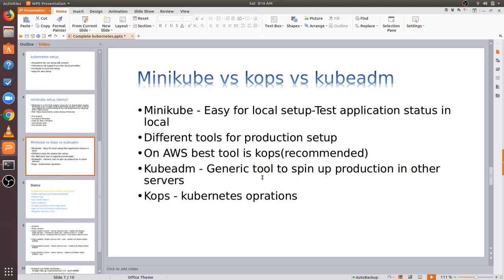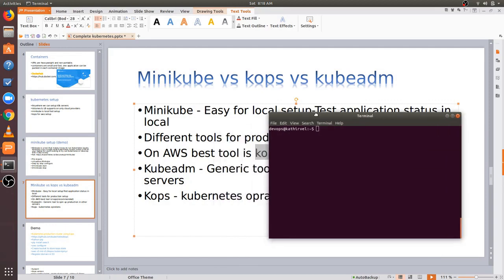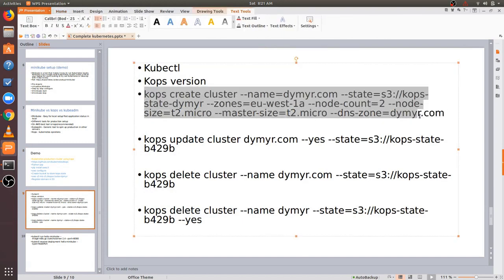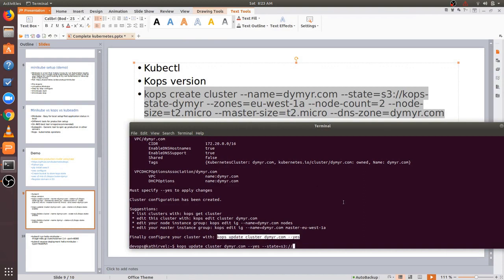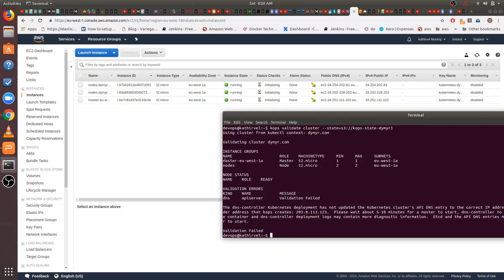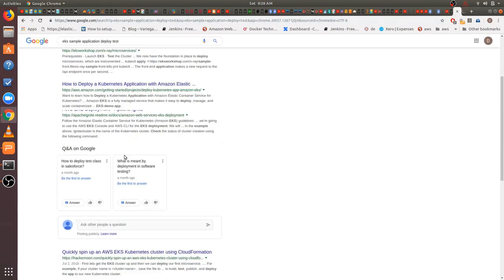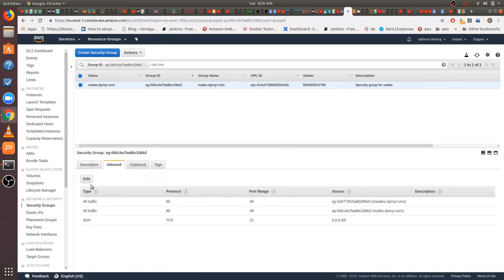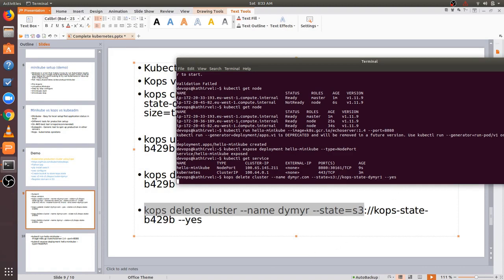Kubernetes Tutorials |How to Setup Kubernetes Cluster Using KOPS on AWS | Cloudlearnhub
In this video we will See how to use KOPS to deploy your first Kubernetes cluster in AWS.